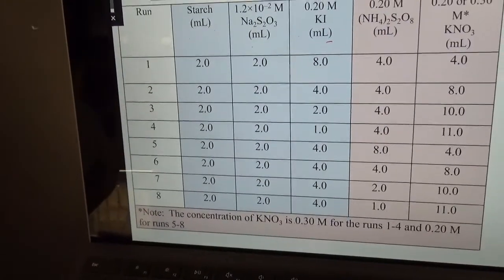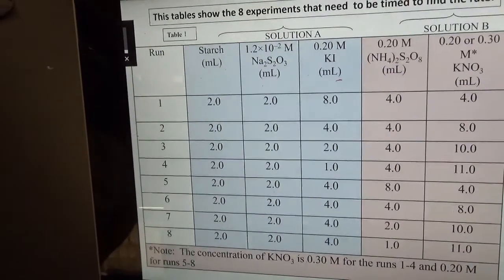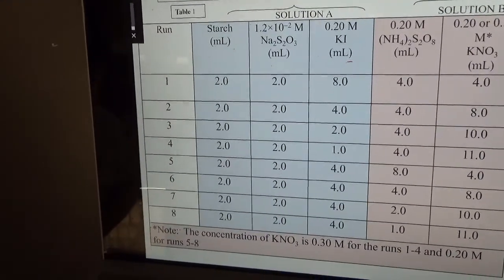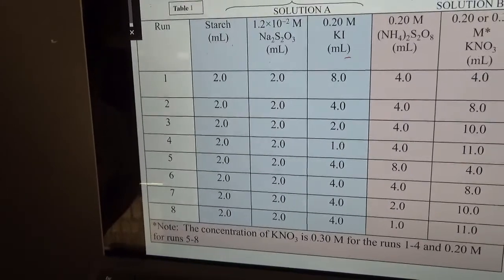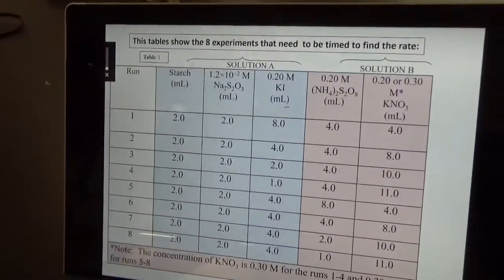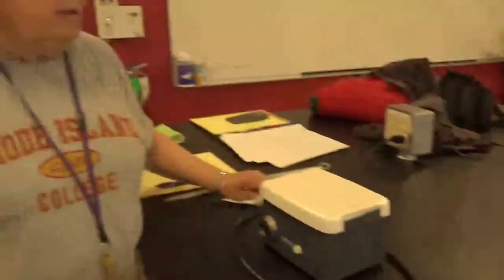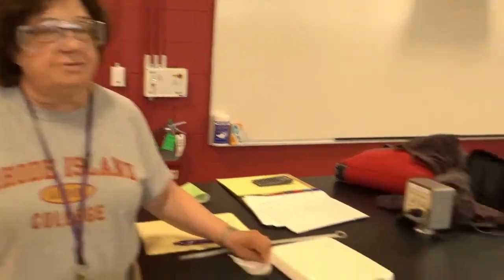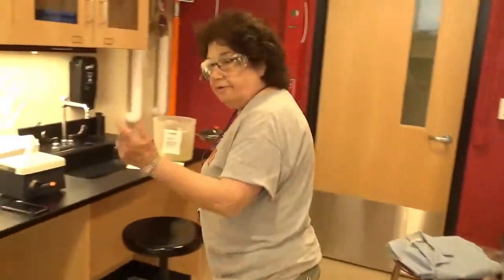Kinetics Week 1 FInal VIdeo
The Iodine Clock Reaction will be studied to determine its Rate Law.  The rate constant at room temperature will be found. It is the first of a two-lab sequence on this reaction.